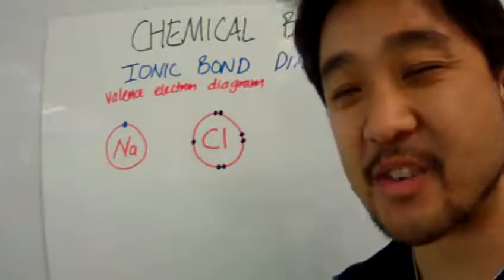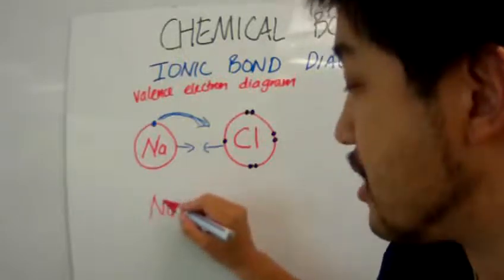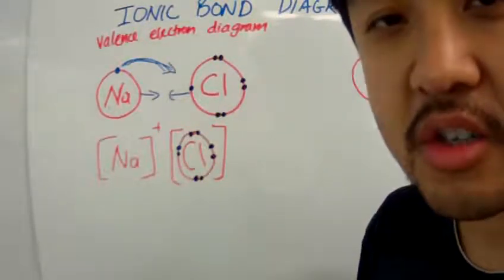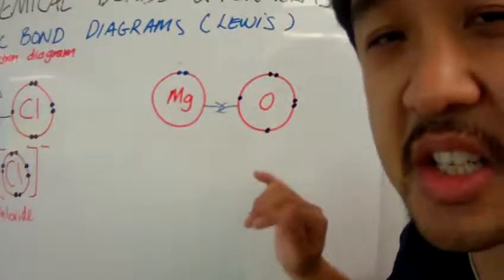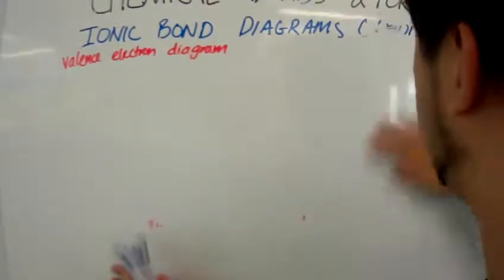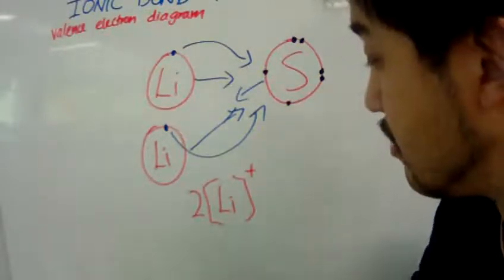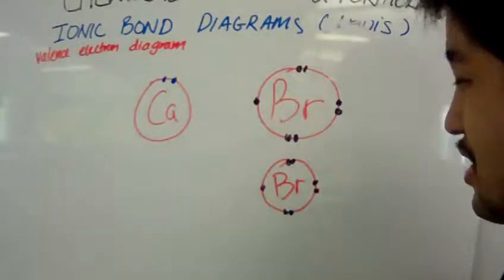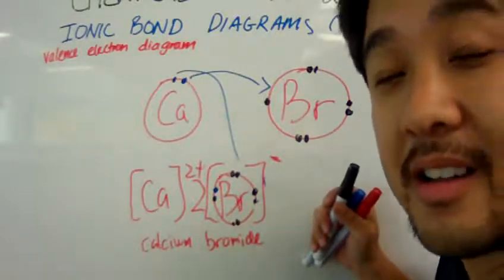IGCSE Chemistry Bonds and Formulas Lesson 5: Ionic Bond Diagrams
Extended LO:
• Describe the formation of ionic bonds between metallic and non-metallic elements.

SC:
• Remember that when metallic elements and non-metallic elements collide with enough force, metallic elements will lose their valence electrons to form positive ions (cations) while non-metallic elements will gain electrons to form negative ions (anions). These ions with opposing charges will attract and form ionic bonds.